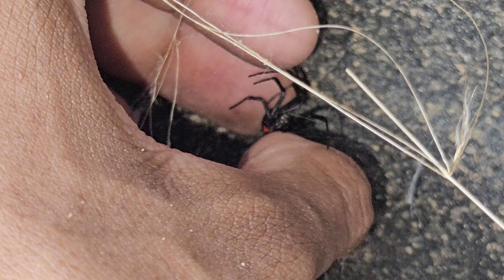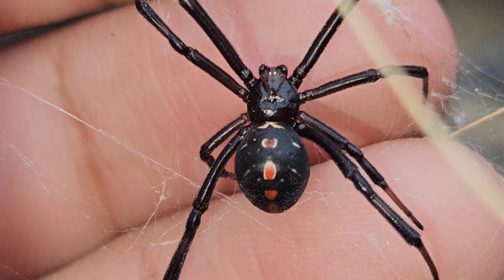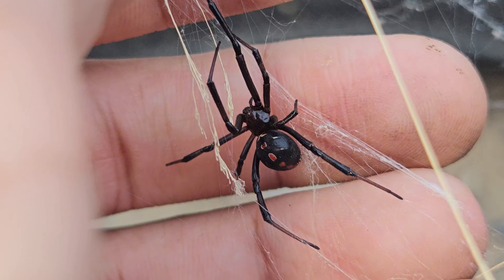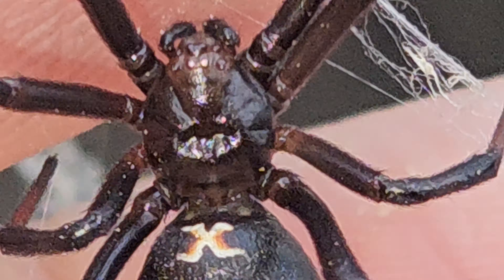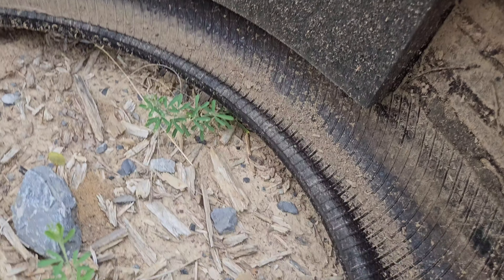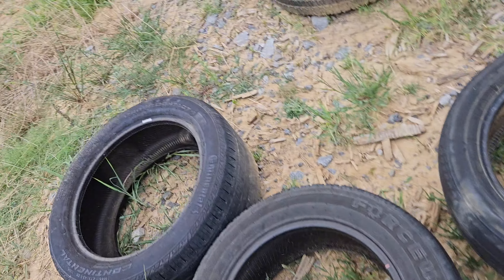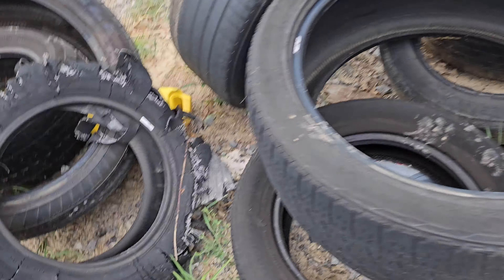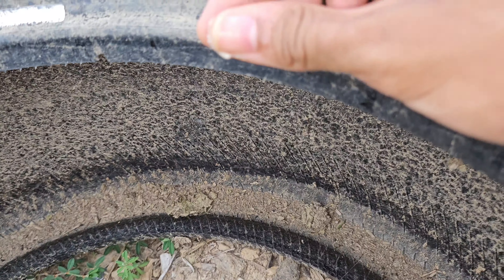Black Widow hunting part 3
Black Widow hunting part 3 southern black widow spider